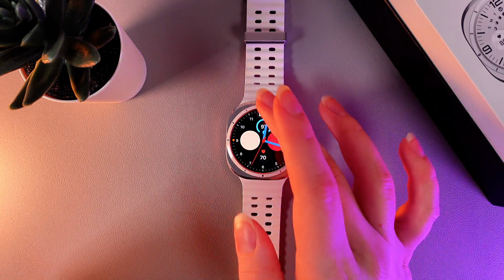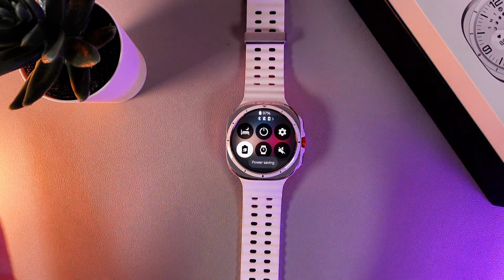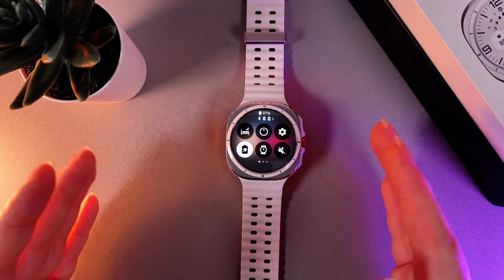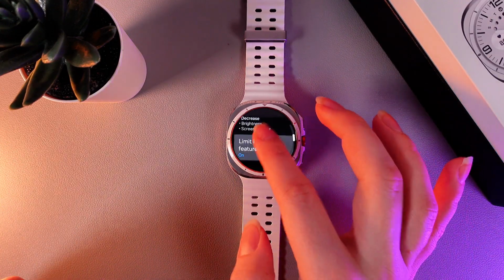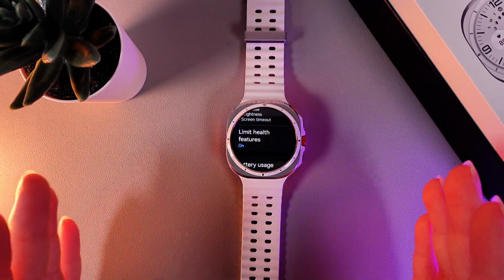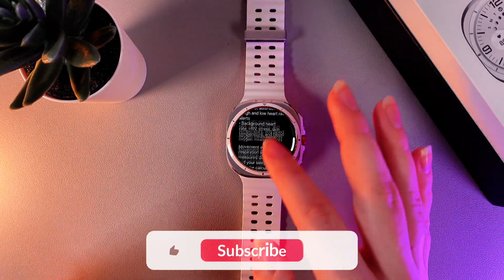How to Enable/Disable Power Saving Mode on Samsung Galaxy Watch Ultra | You Should Know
Discover how to easily enable or disable Power Saving Mode on your Samsung Galaxy Watch Ultra! This feature helps you extend the watch's usage by conserving energy when needed. Learn the step-by-step process to activate or deactivate it and customize it to your needs. Whether you're trying to save battery or need full performance, this guide has you covered. Watch now to optimize your watch's performance and power.